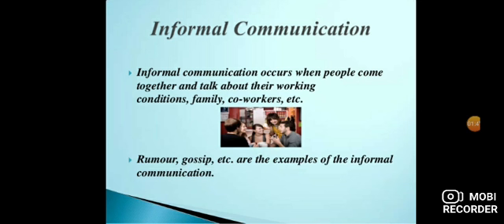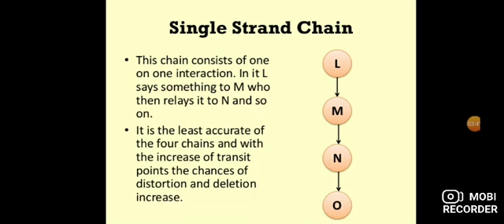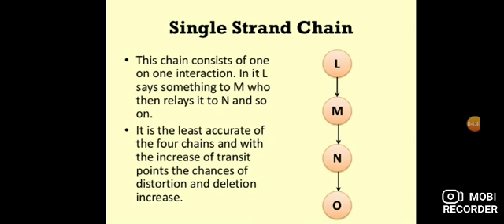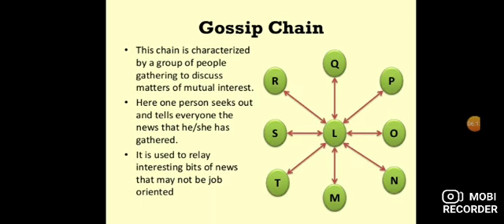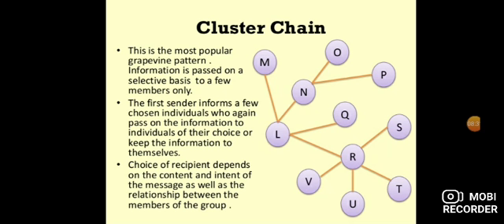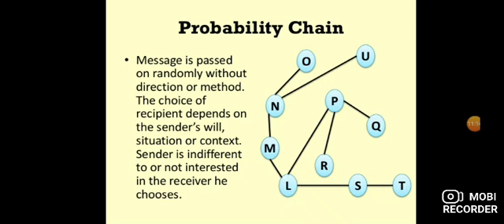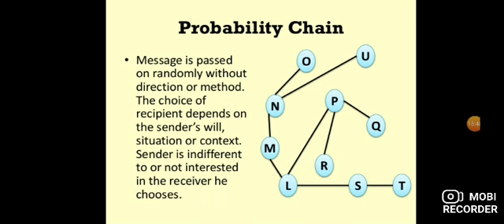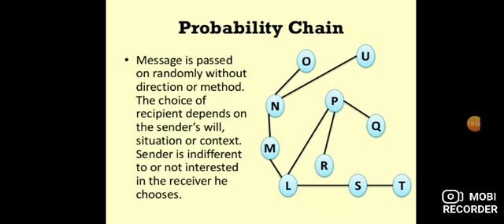Communication Part-II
mgTutorials